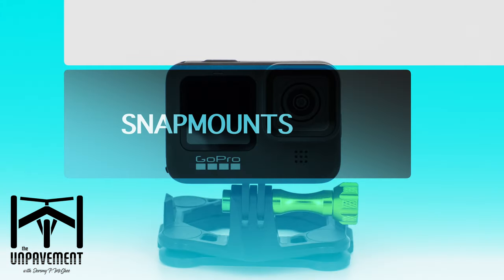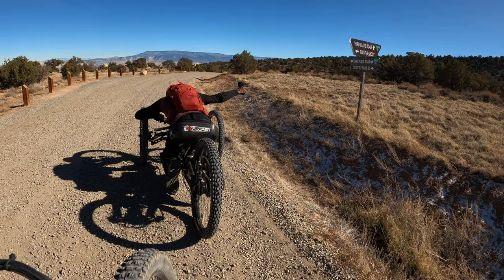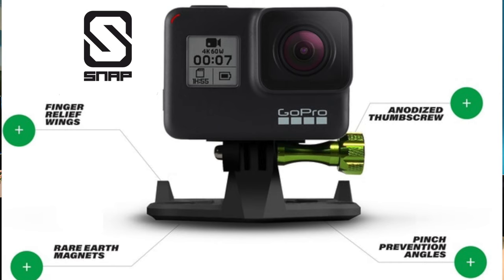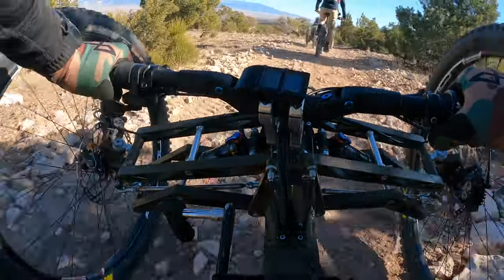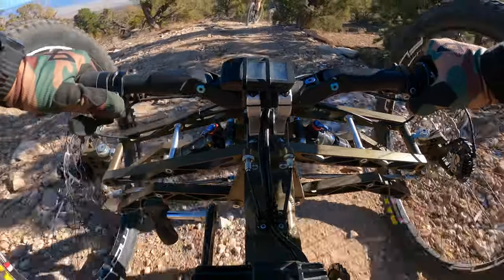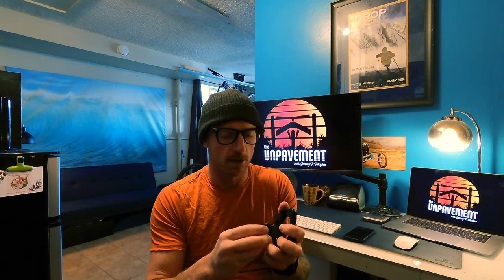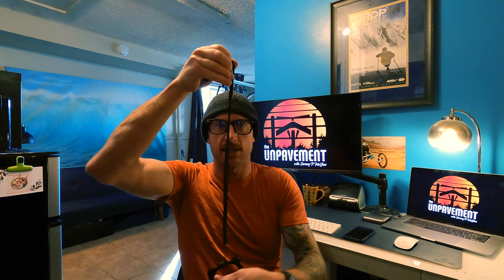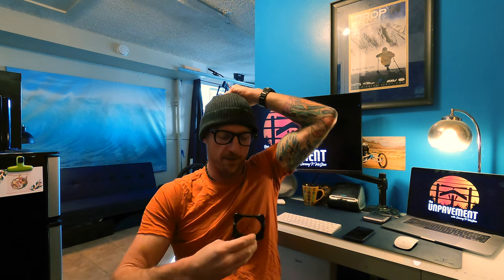GEAR CHECK - SnapMounts Sucks for MTB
GEAR CHECK: I was super excited about SnapMounts. I thought this was gonna be a game changer. Lemme tell you why it sucks for mountain biking.

MY GEAR

POC VPD Air Elbow Guards
Injinji Ultra Compression OTC Sock

CAMERA GEAR

GoPro Hero9 Black Bundle (Camera A)
GoPro Hero8 Black Bundle (Camera B & C)
GoPro Large Tube Mount
Taisioner Windslayer Cover
Hyper Drive USB-C Adapter Duo Hub

THE BIKE